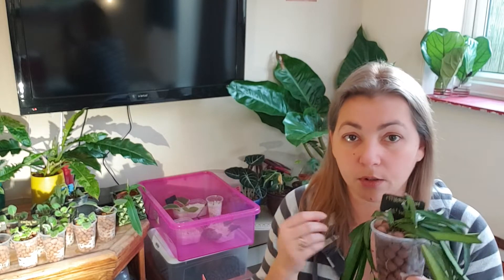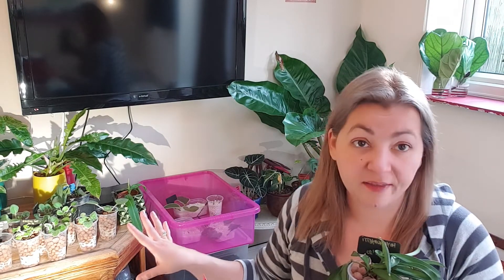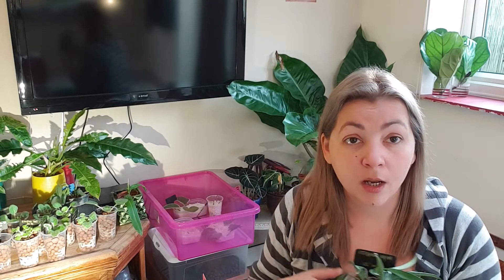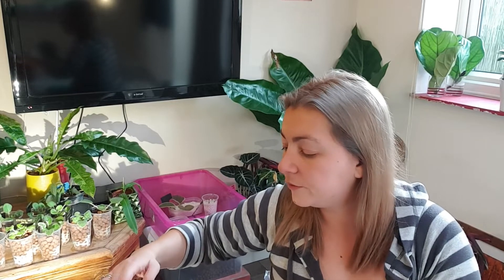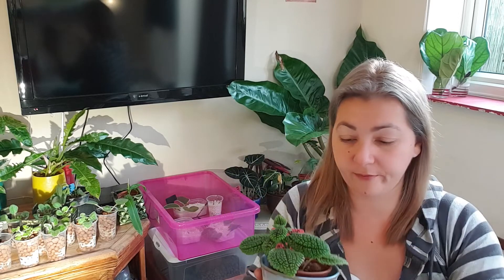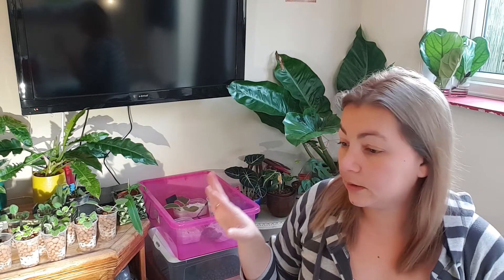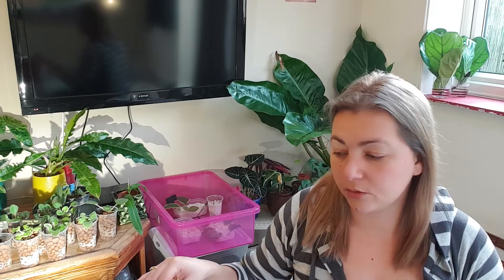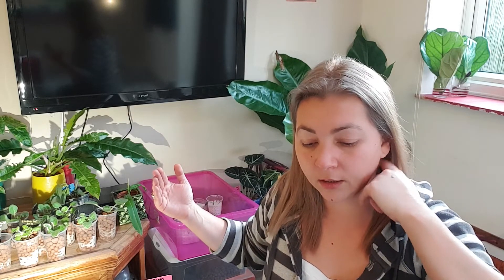Semihydroponics for houseplants- Part 1💚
Hope everyone is well and hope that everyone will understand my "explanations". In case you didn't please fell free to ask me💚 you will find down below one brand of leca that i use, because the other one i can't remember what brand it was🙄 it was bought 6 years ago. sorry💚 you also the nutrients that i use most often and the value of the Ec

Fallow me on Instagram @semihydroponic.with.sma for more updates about my plants. I try to post every day a few times a day.

Products that i use:

-Nutrients for the semihydroponics

-Epsom salts

-citrox

-ph, tds and ec

The values that you need to have in your nutrients solution:
-Ph should be 5.5 or a bit lower because leca will raise the ph
-Ec should be between 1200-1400 you can go a bit higher for mature plants but not more then 1800😊